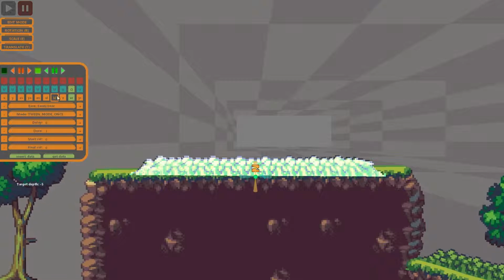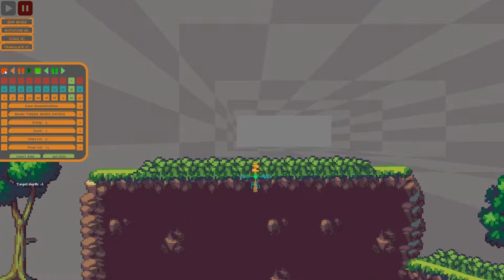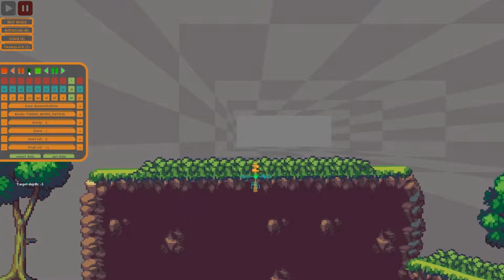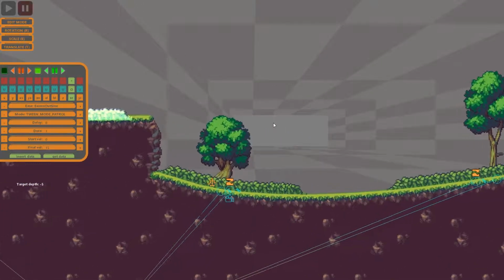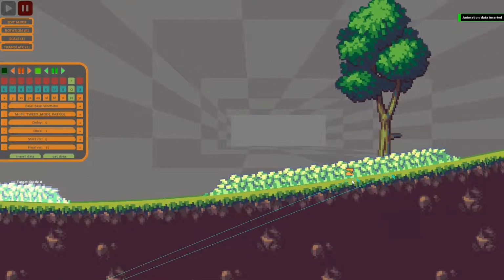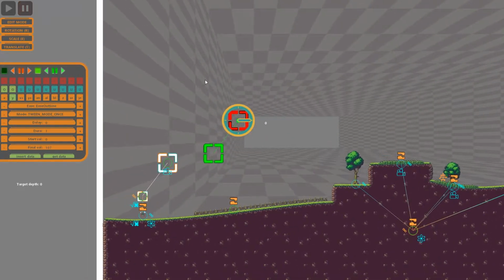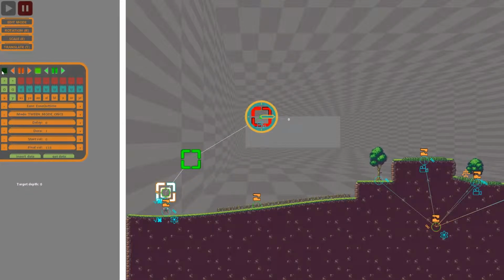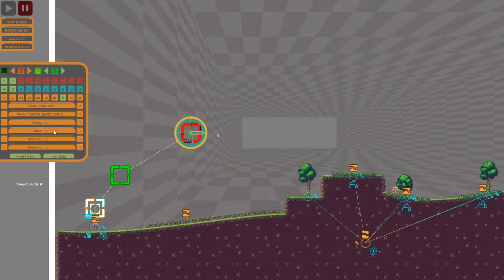Tutorial#6 TWEEN editor [*DARKSPINE LEVEL EDITOR FRAMEWORK*] for *GAMEMAKER STUDIO*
The tween editor.

Library by Stephen Loney. creator of the extension TweenGMS. Support this developer!

Welcome to the series of tutorials for the development of games with the extension DarkSpine and Game Maker Studio.